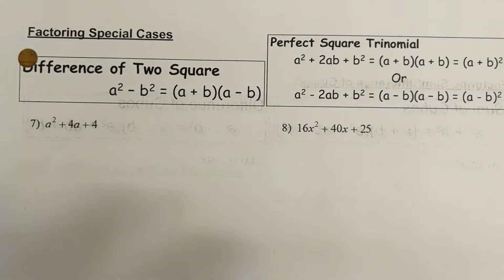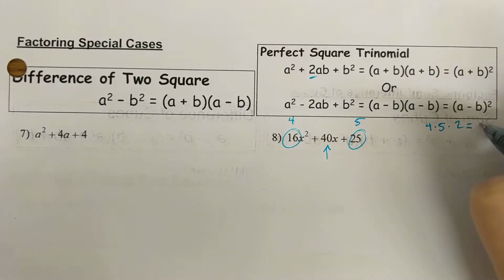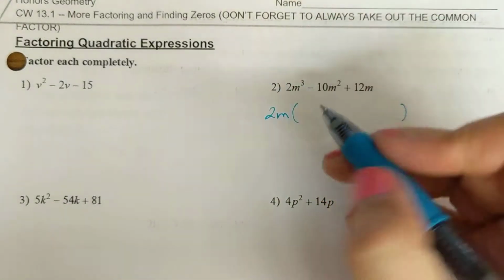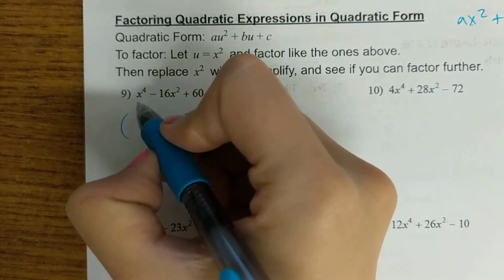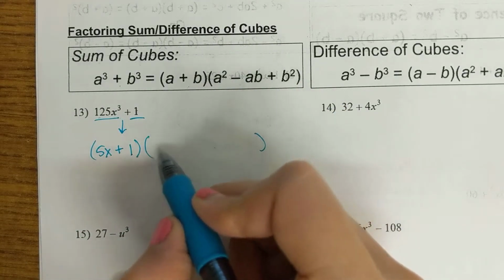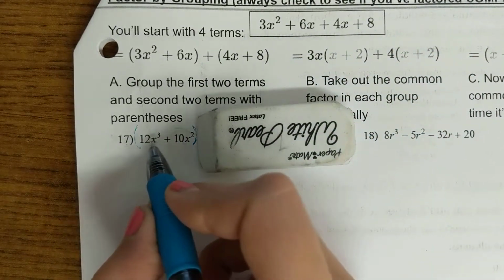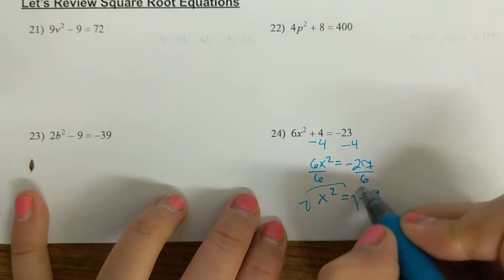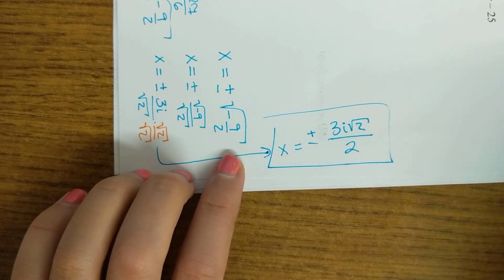CW 13.1 Factoring/Finding Zeros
Types of factoring.